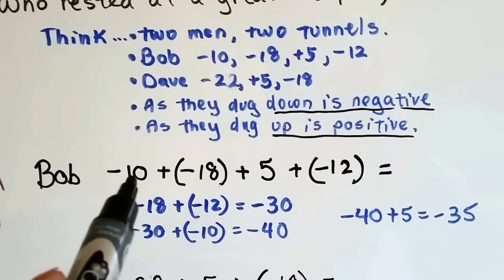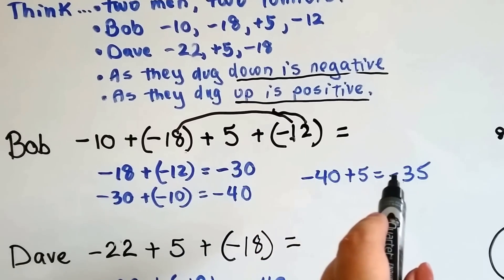Grade 7 Math #1.4b, Multi-step addition and subtraction of integers - Word Problems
A continuation from 1.4a, applying addition and subtraction of integers with word problems, multi-step, comparing values of expressions.  #1.4b